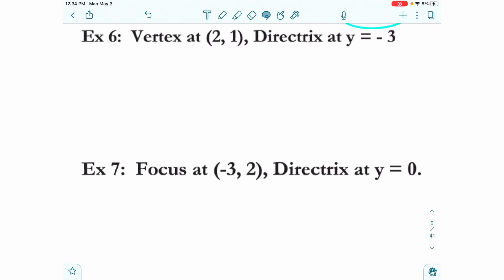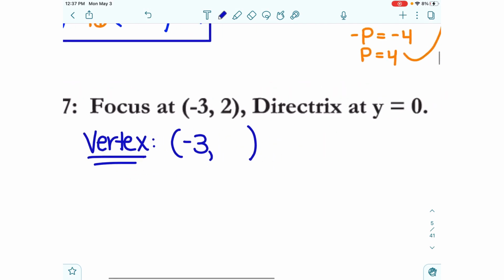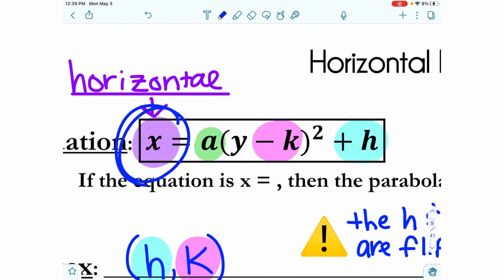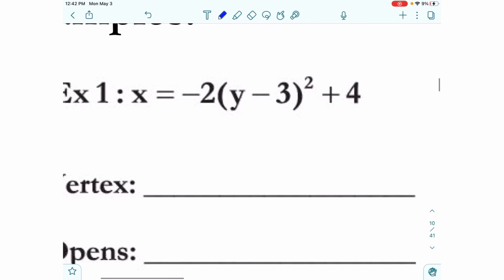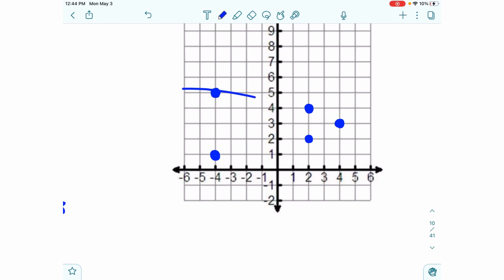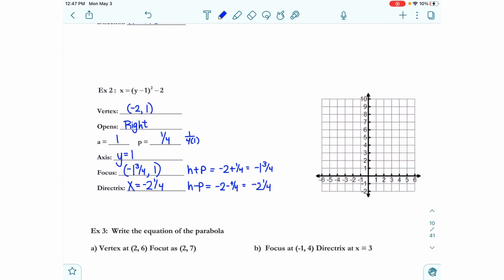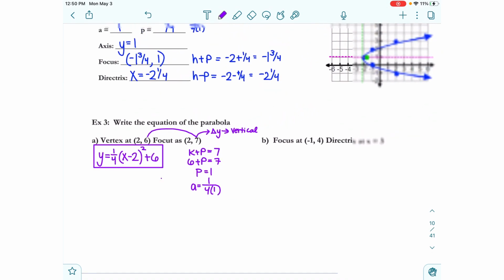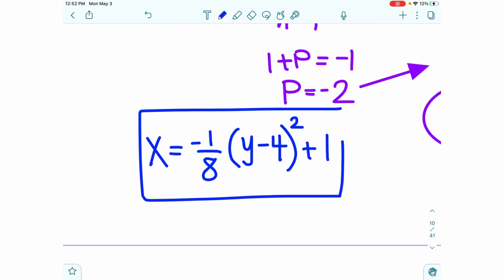M308 Unit 11 Notes: Horizontal Parbolas